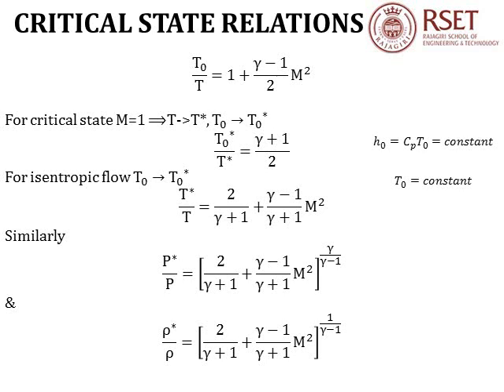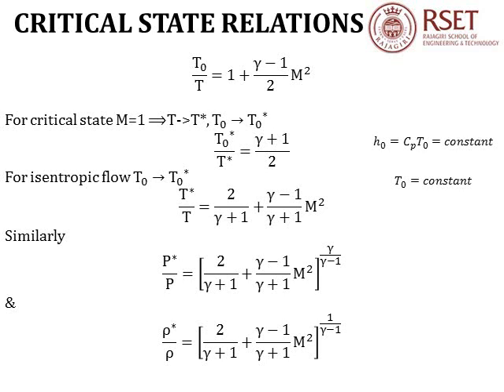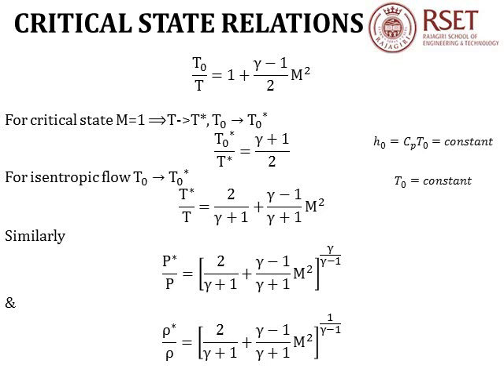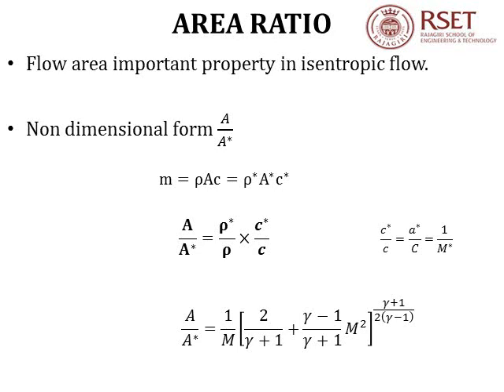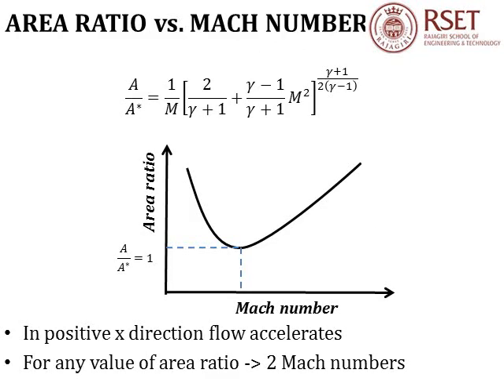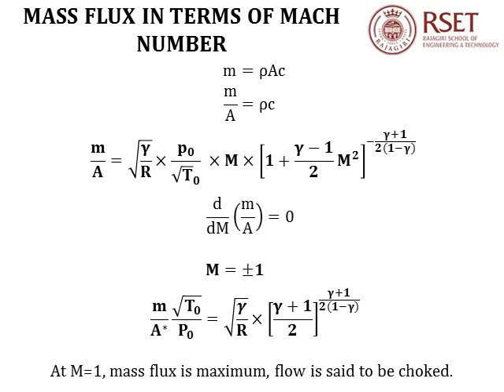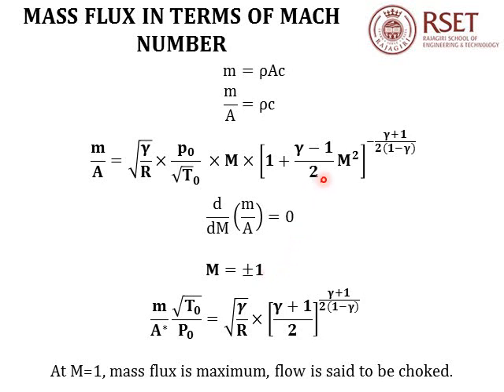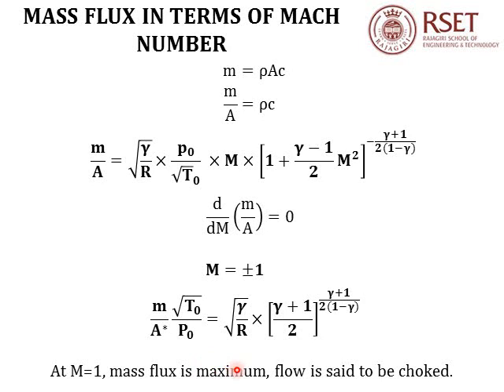ME409 CFF Module2 part2 RTR